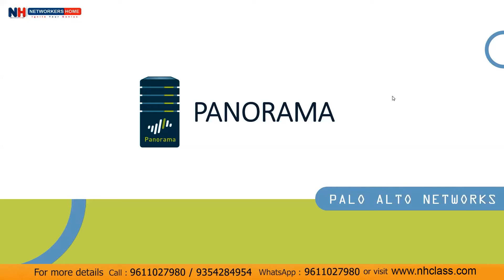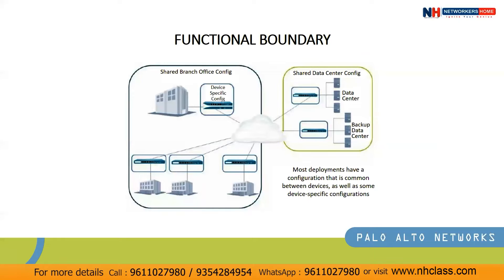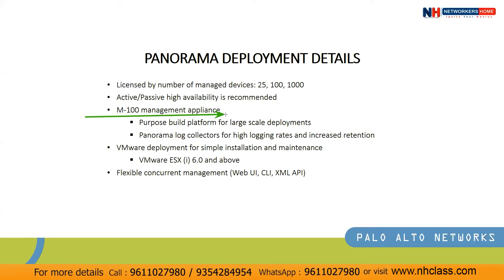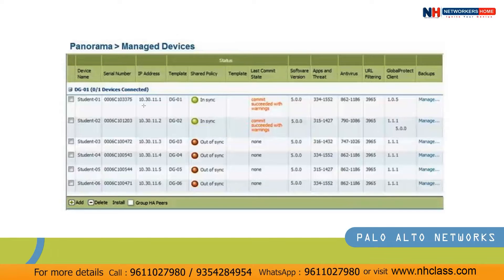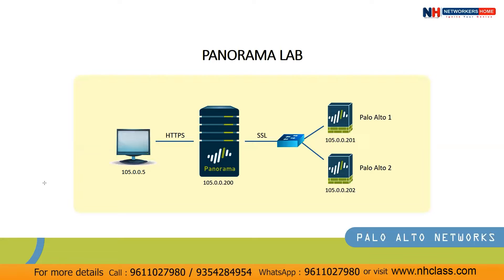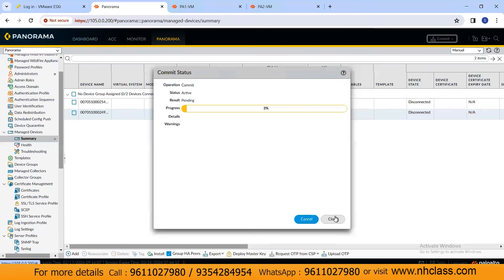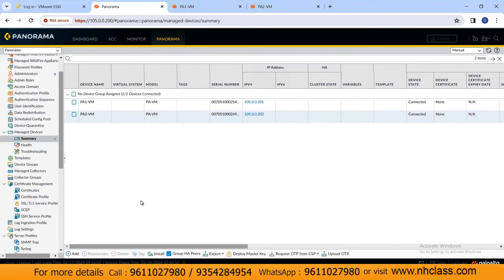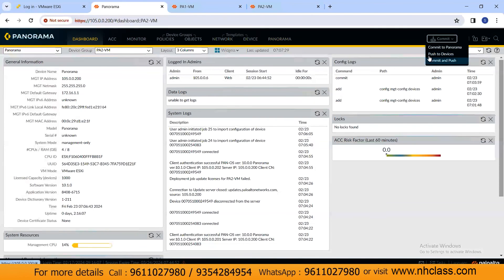How to Integrate Panorama with Palo Alto Firewalls for Enhanced Network Security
This video, Demonstrates how to integrate Panorama with Palo Alto firewalls. He covers the key functions of Panorama, including centralized management and licensing requirements. The video provides a step-by-step guide on connecting firewalls to Panorama, configuring settings, and committing changes. Watch to see how Panorama can simplify managing multiple firewalls

✅Topics Covered:

👉 What is Panorama?
👉 Licensing
👉 Hardware and Virtual Options
👉 Integration Process
👉 Device Management
👉 Commit Options

About Networkers Home:

At Networkers Home, we are dedicated to shaping the future of networking and cybersecurity professionals. Our mission is to provide top-tier education and training to help you excel in the fast-paced world of IT and networking. Learn from industry-leading experts and gain hands-on experience with our state-of-the-art labs.

The information contained in this video represents the views and opinions of the educators at Networkers Home and does not involve any external third-party reviews. The information provided is for educational guidance only. Networkers Home disclaims any liability